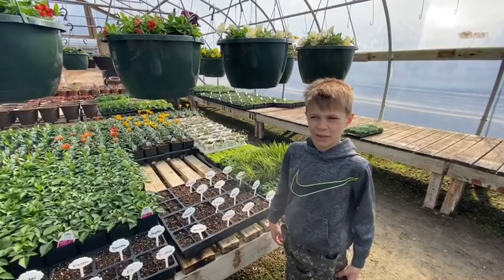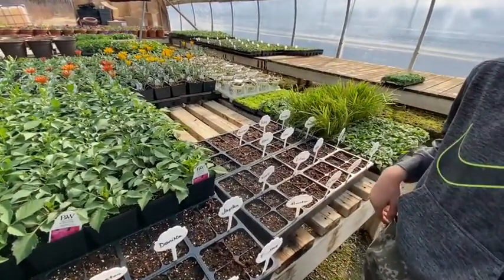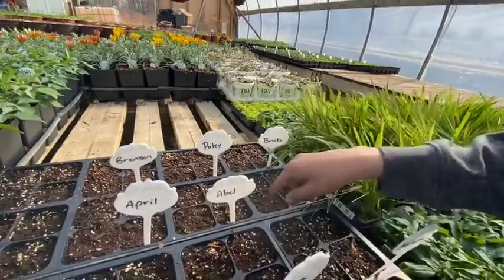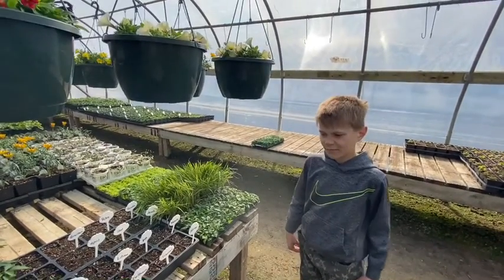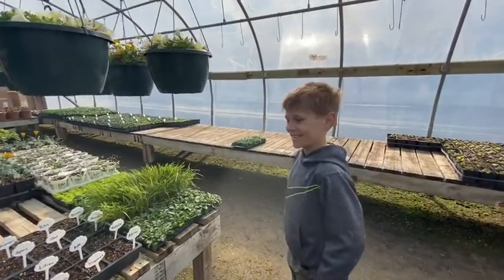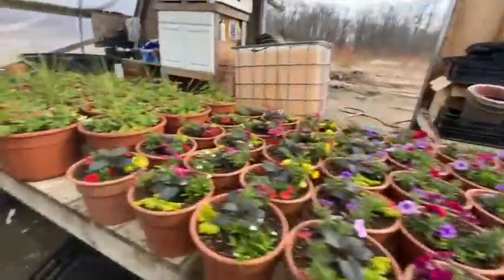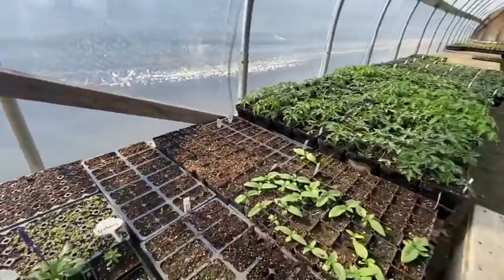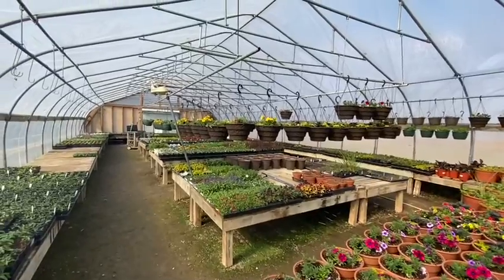Week 1 7 days